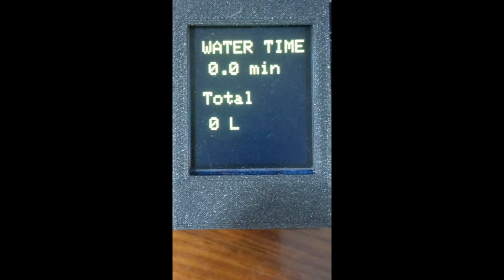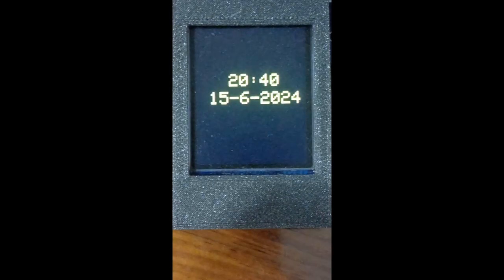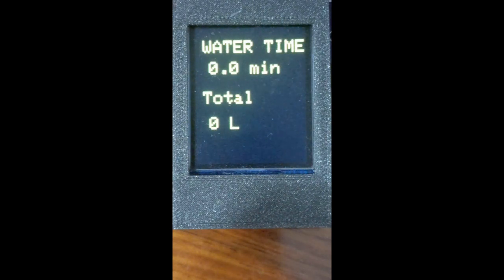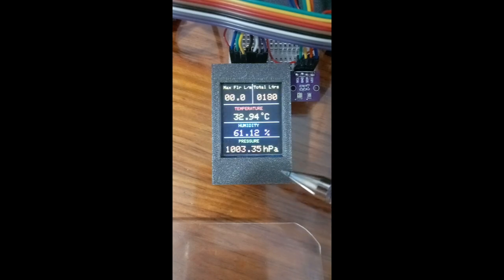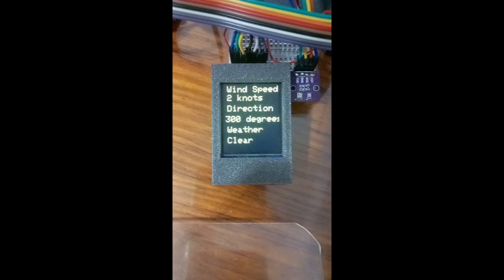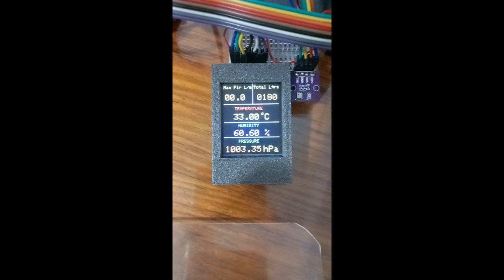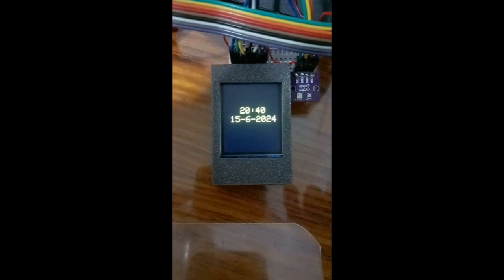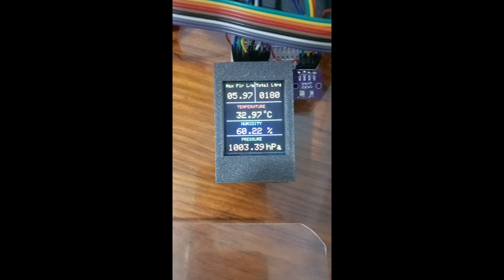Visualizing the weather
There are plenty of Smart Weather projects, but none of them can show the weather conditions using LEDs. That’s why I named this project 'Visualization of the Weather'. According to the description of the weather conditions provided by OpenWeatherMap, the program lights up the corresponding LED. Additionally, it inhibits watering in case of a rainy day. I preferred this method, which relies on a web page instead of a sensor, as sensors can send erroneous data to the microcontroller. Besides this, the  program is an IoT project designed to provide real-time monitoring and data collection for weather conditions and water usage. This project leverages various sensors and modules to gather information about temperature, humidity, atmospheric pressure, wind speed, wind direction, and water flow. The collected data is displayed on a TFT screen and transmitted to thingSpeak for remote monitoring and analysis.
09:13 Activation of hall sensor